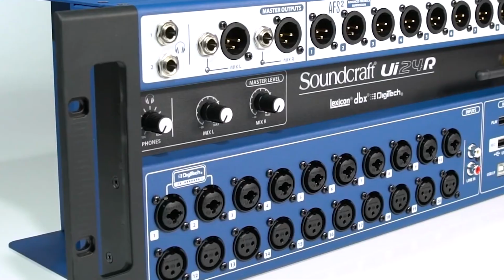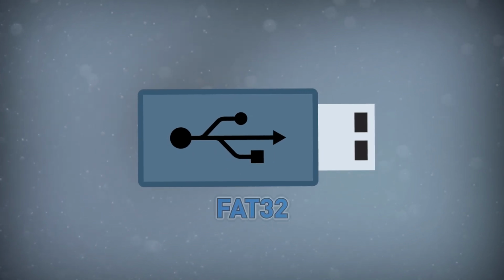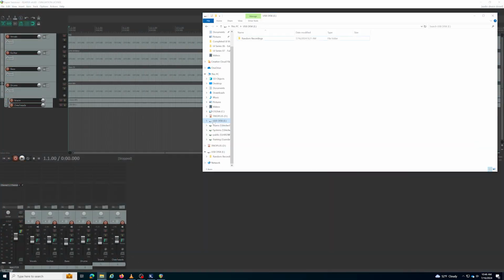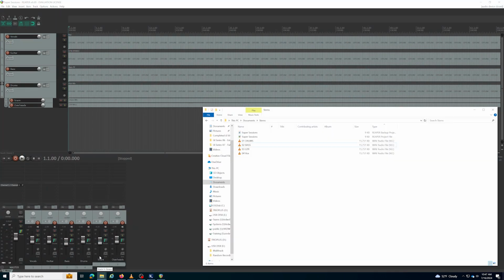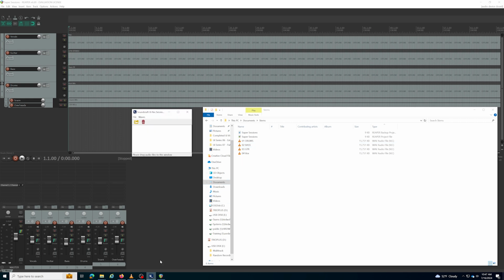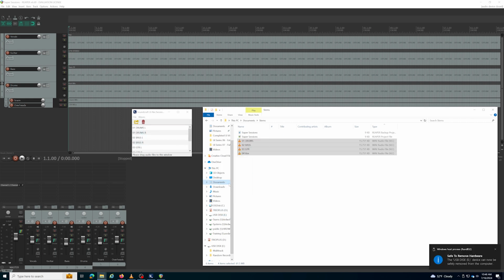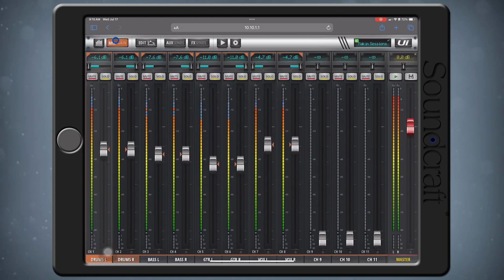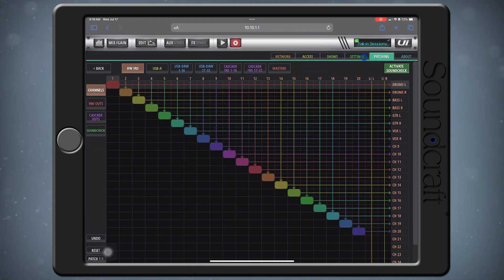Soundcraft Ui24R | Using the Session Maker App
This video provides a walkthrough of using the Session Maker App with the Soundcraft Ui24r.  The Session Maker App is used to bring multitrack audio recordings from your computer or DAW to play on the Ui24R mixer.

Timestamps:
0:00 Intro
0:12 Overview
0:19 About Session Maker App
0:38 Flash Drive Setup
1:22 Preparing Files
2:46 Playing the Files on the Mixer
3:17 Troubleshooting
3:48 Outro